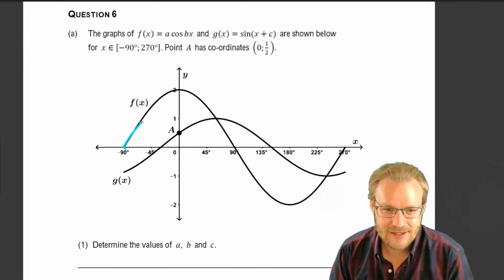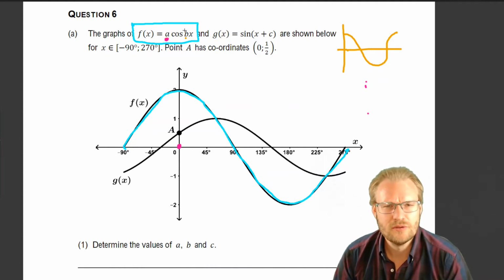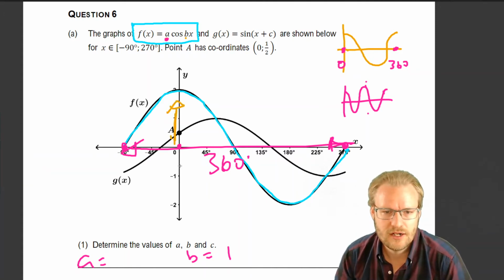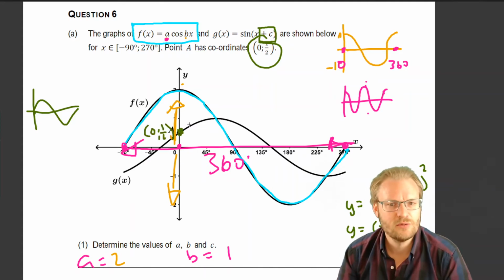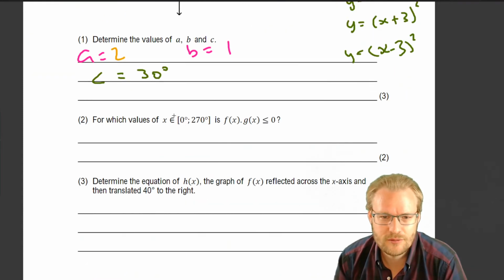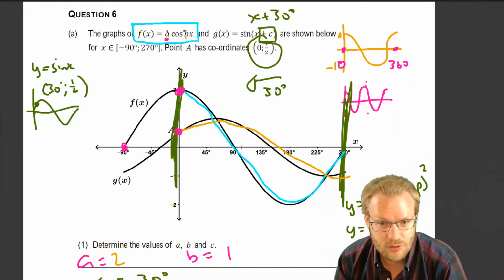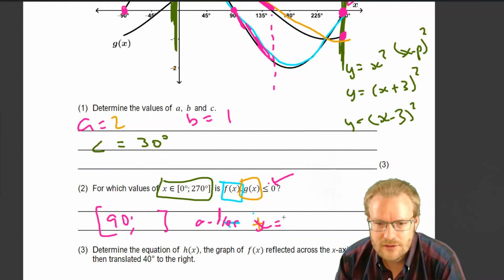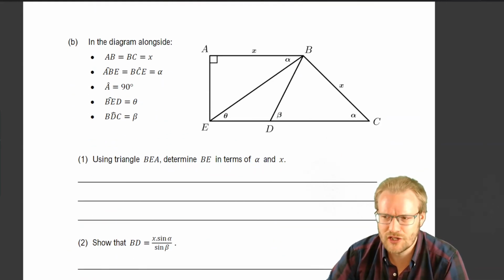Grade 11 Maths BE 2020 2019 Paper 2 08